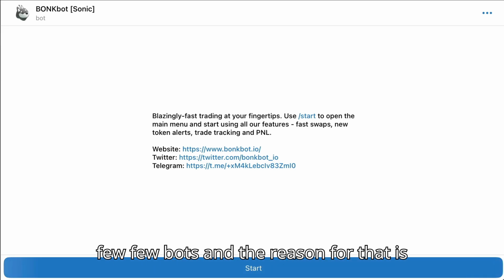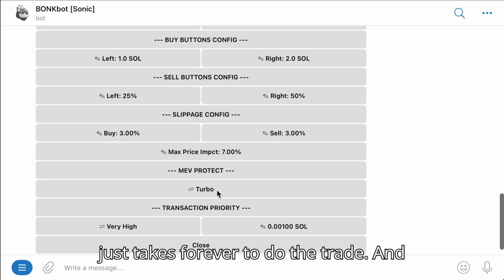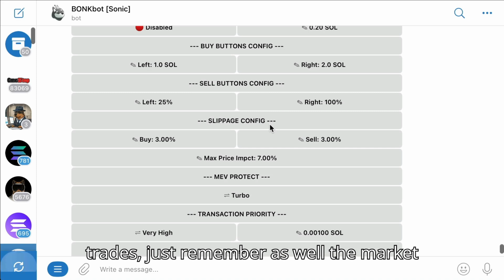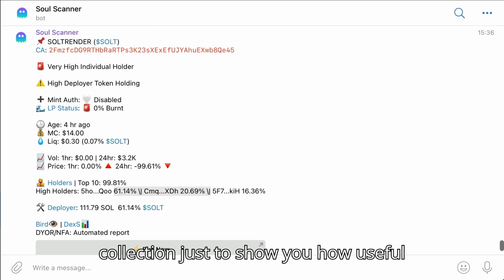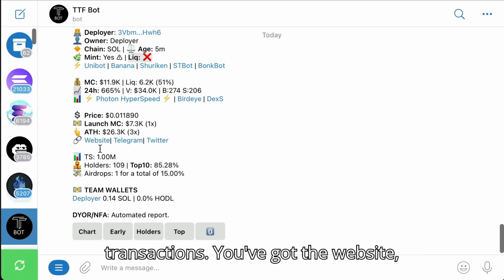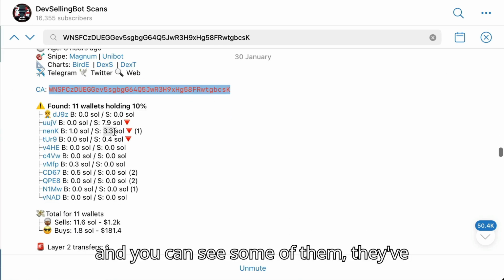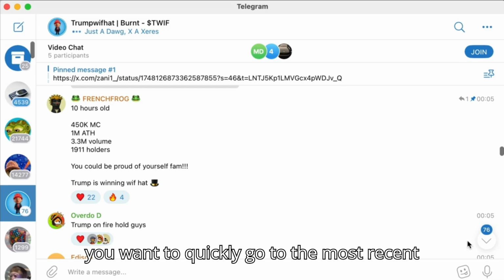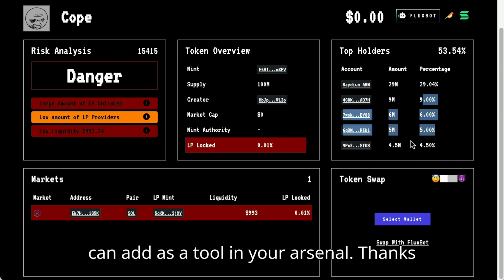Memecoins Sniper Telegram Bot Set Up (before the war)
00:00 Sniper bot set up
08:06 Optimizing bot preferences
09:18 Bonkbot advanced tips and tricks
13:15 Bot alternatives
15:29 How to scan collection contracts (fast and easy)
22:21 Universal bot for blockchains (inc ERC-40 tokens)
28:15 Bots that analyze creator, dev, and team wallets
31:22 How to use rugchecker for Solana coins
38:16 How to analyze Telegram groups